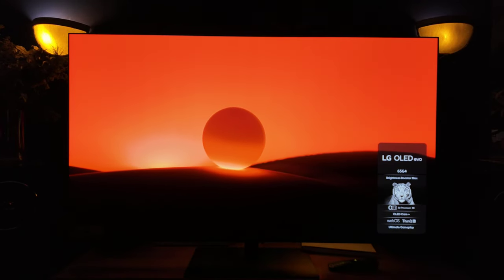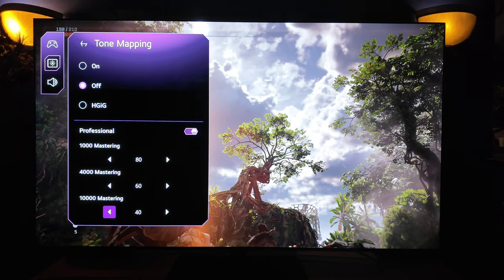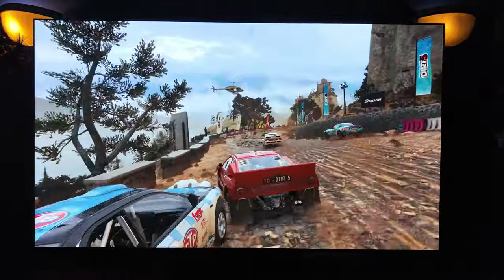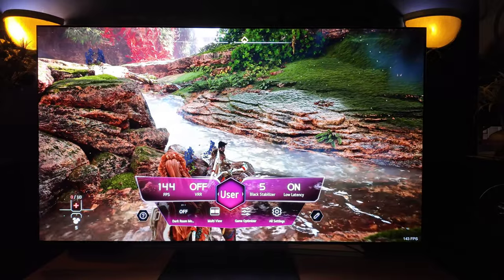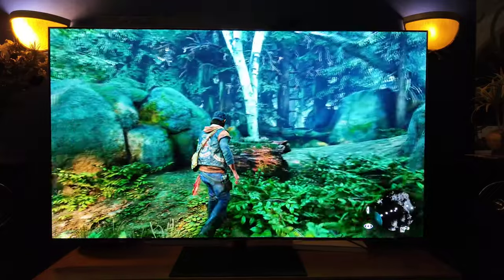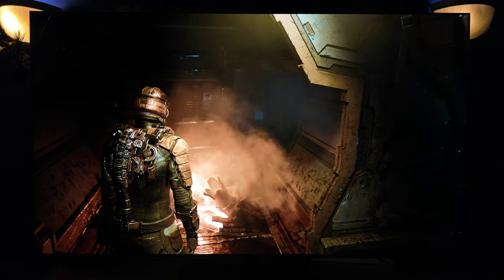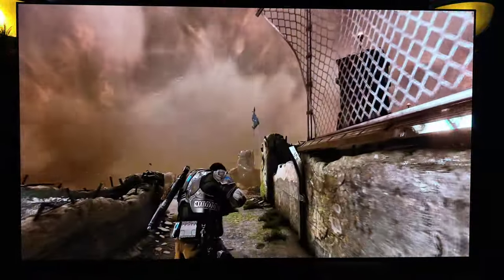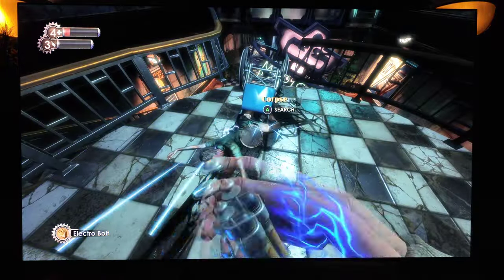LG G4 EVO ! LG'S Best TV Yet! Best TV this year?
Today's video is on the LG G4 Evo Oled  with MLA and 144hz gaming.  While the focus is on gaming in this video, I can easily recommend the G4 for all uses cases.  In this video, we will be going through gaming on both console and PC . We will use a PS5 and  a PC equipped with an NVIDIA 4090 GPU. The G4 is amazing.

Special thanks to Value Electronics for supplying the LG G4. Please consider making your next AV purchase through them or cal them directly at 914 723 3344 and ask for Robert or Wendy and please mention Brian at BRIAN'S TECH THERAPY.  Thank you!